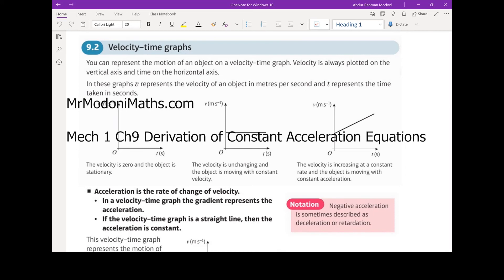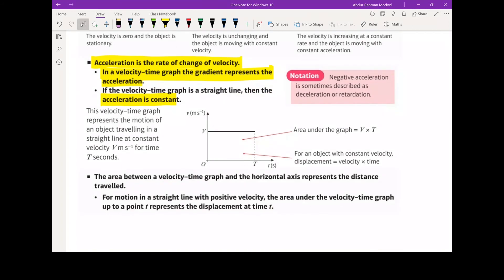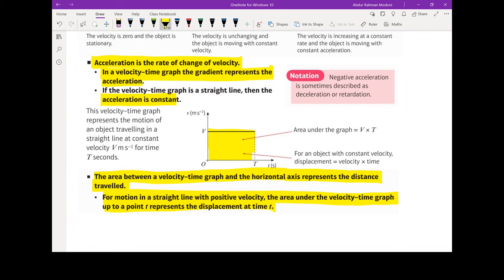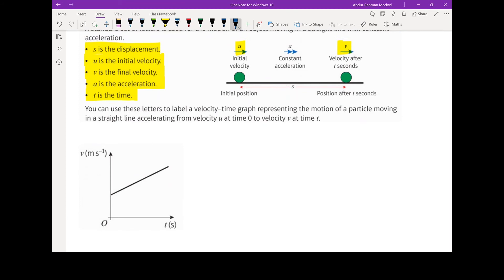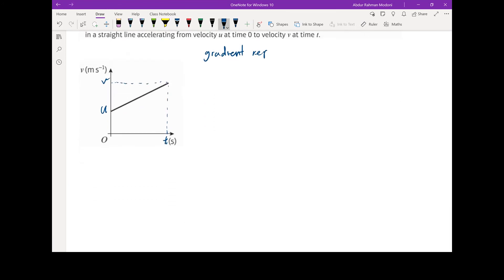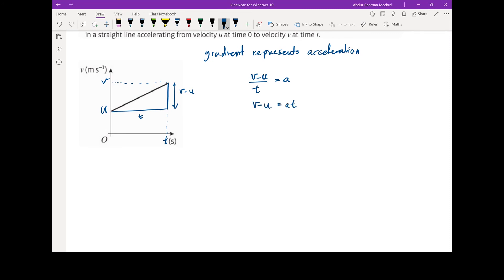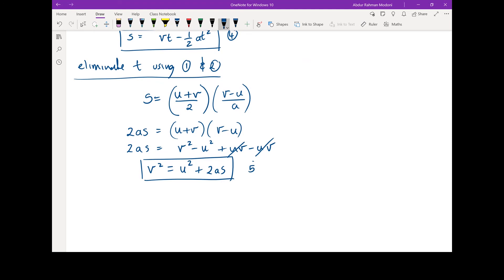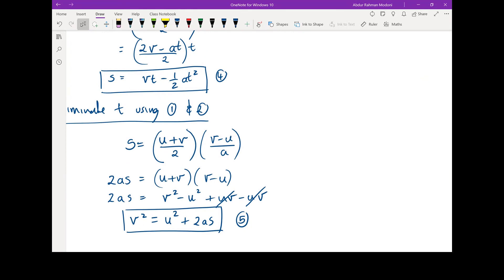Mech 1 Ch9 Derivation of Constant Acceleration Equations